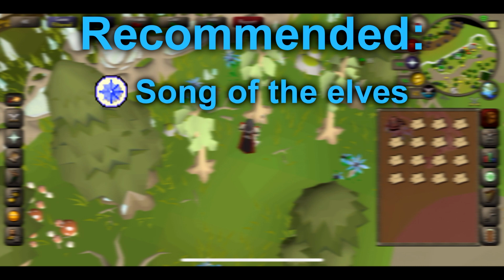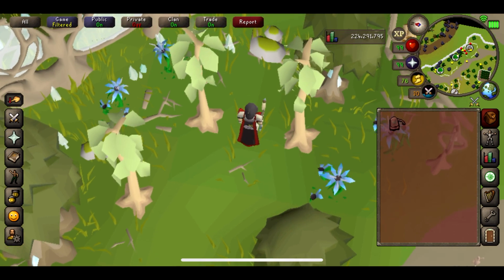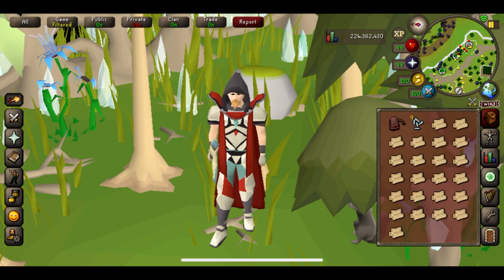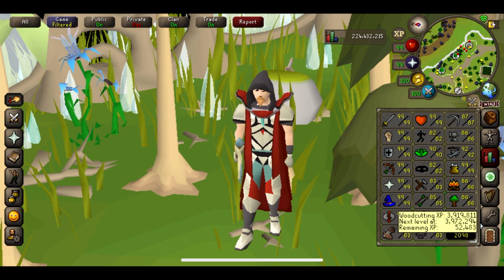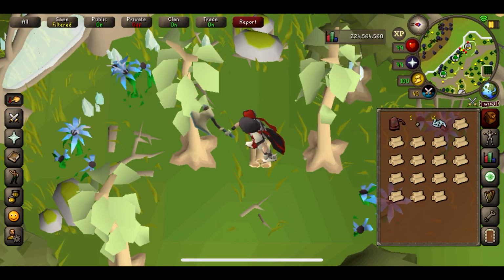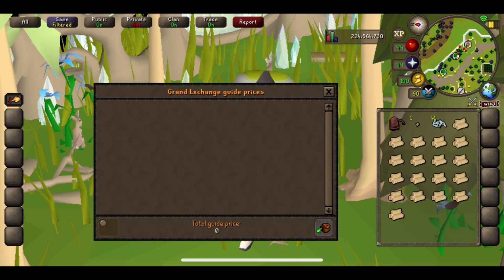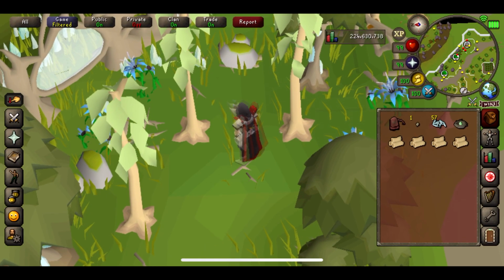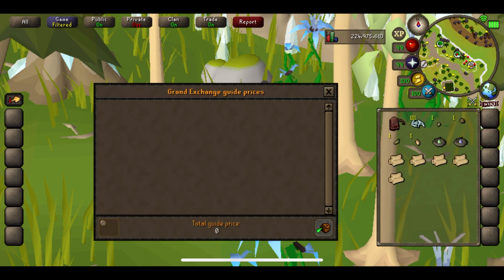10 hours of cutting teaks - Mobile money makers (OSRS 2021)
Welcome to Osrs mobile moneymakers. A series where we have a look oldschool runescape money makers and see how viable they are on mobile. we first have a look at the requirements, then we do a loot from 10 hours with price check at the 1, 2, 3, 4, 5 and then 10 hour marks. we then work out the profit and then review the method. This is the perfect OSRS money making guide for the mobile user.

This episode we do a loot from 10 hours of osrs cutting teak trees, we look at how much woodcutting xp we get and see how much profit we make. we will be cutting the teak trees in prifddinas to see how many crystal shards we get in 10 hours.

-Nibzscape